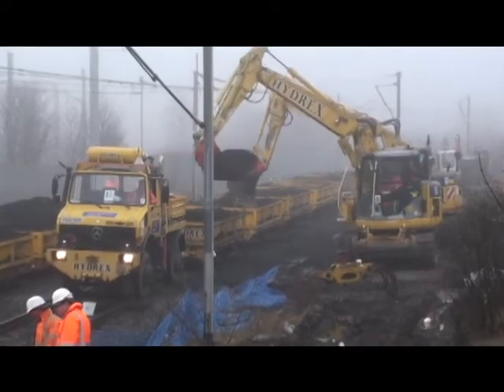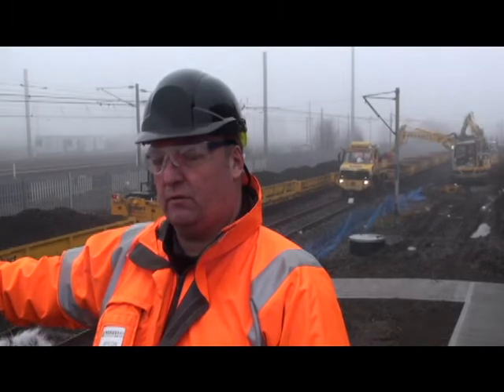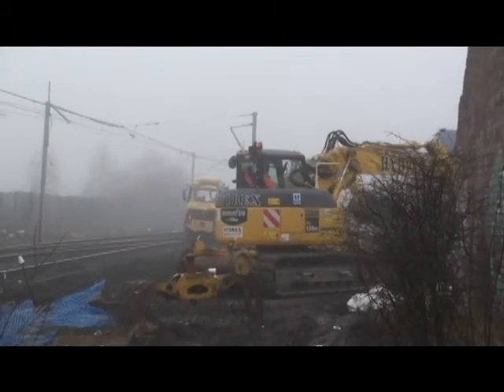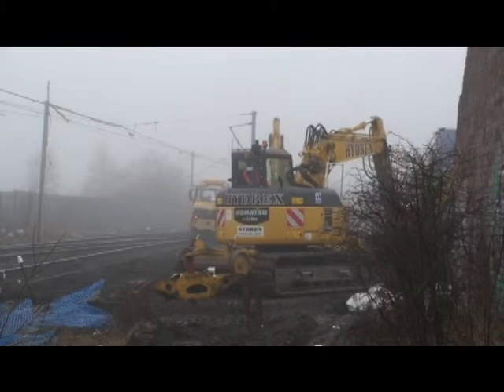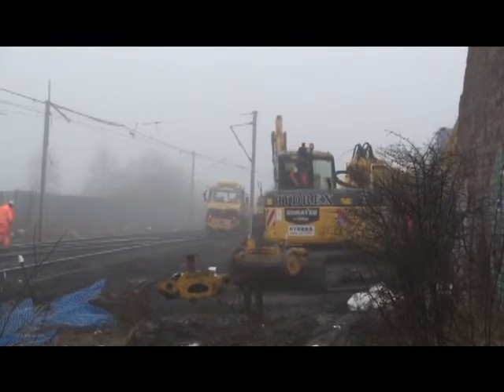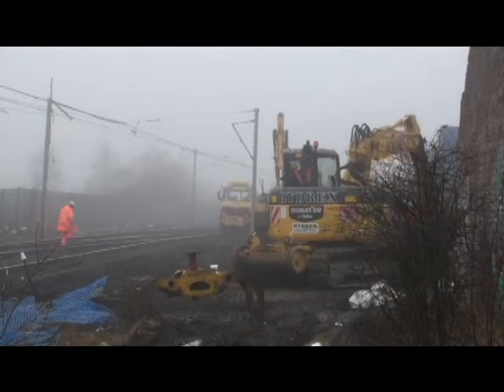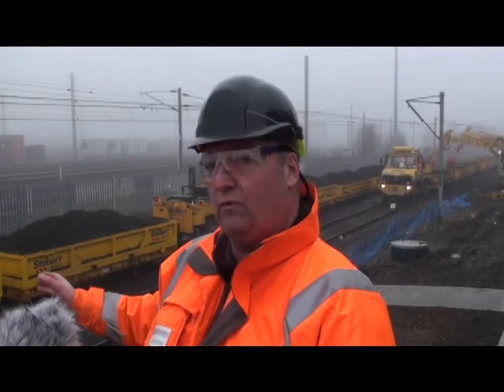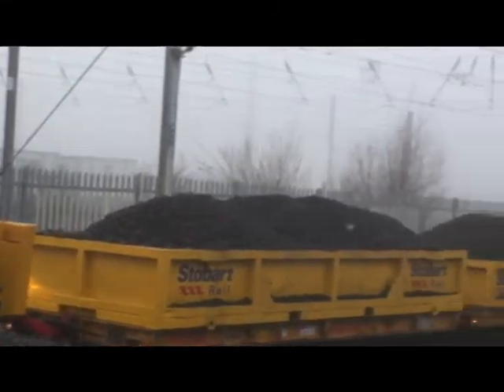Major Line Closure, Byker To Tynemouth, 16 March 2011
Find out more about the progress with the 23-day Metro line closure in this latest video clip which was shot at the Chillingham Road work site.

The video shows the loading of the ballast which is needed for the replacement of the Metro rails between Byker and Tynemouth.

Nexus, which owns, manages and is modernising Metro in a £385m programme, is modernising the Metro line between Byker and Tynemouth. The work means that the line has to be closed until Monday April 4.

Tracks will be replaced, stations modernised, bridges repaired, embankments strengthened and miles of new cables installed.

The work between Byker and Tynemouth will bring to £38m the amount Nexus has invested in modernising Metro in the current financial year alone.

Nexus is spending more than £500,000 per day on the upgrades during a 23-day line closure. Contractors will be employing up to 500 staff to work on the site right round the clock.

It is the largest renewal project on the Tyne and Wear Metro network since it was constructed in the late 1970s and early 1980s.